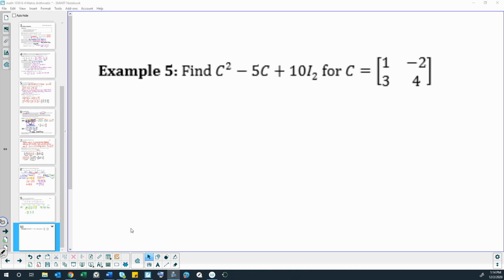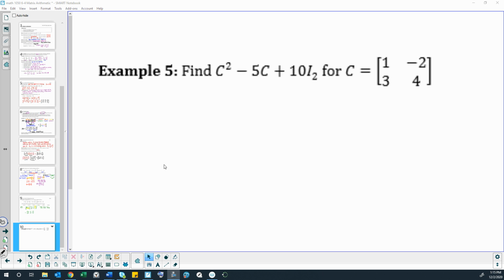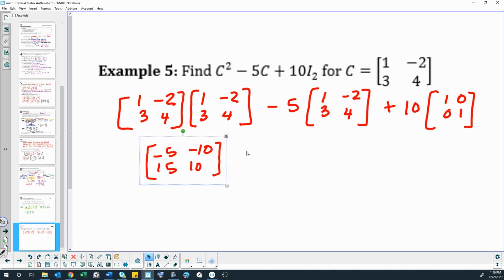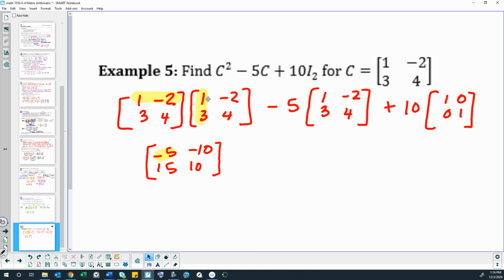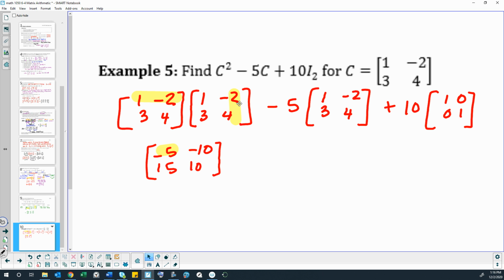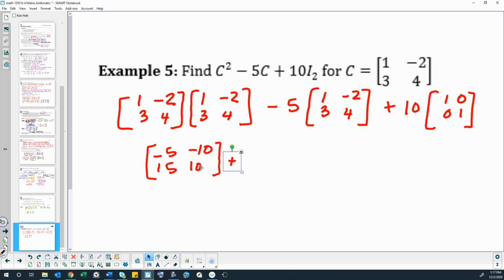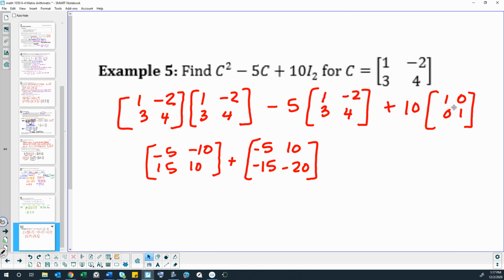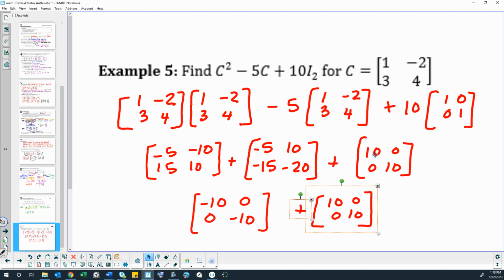Math 1050 6-4 video 5 example 5